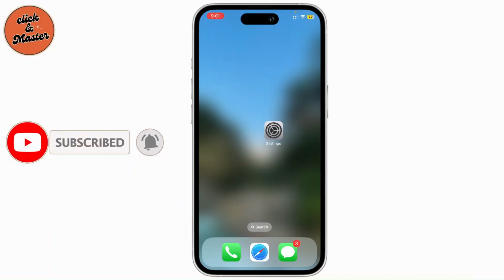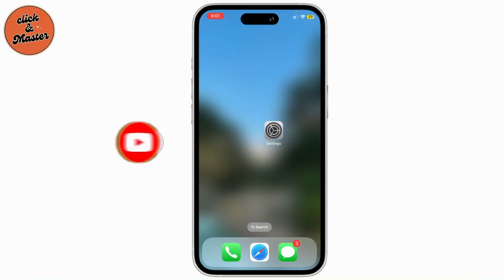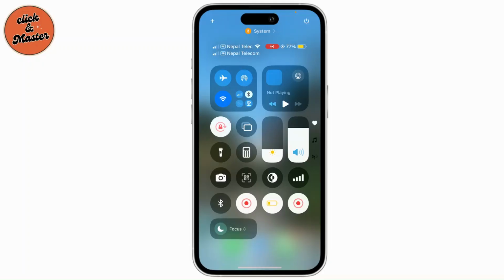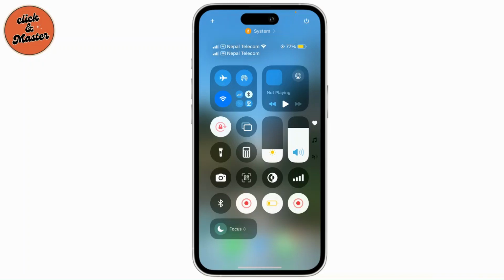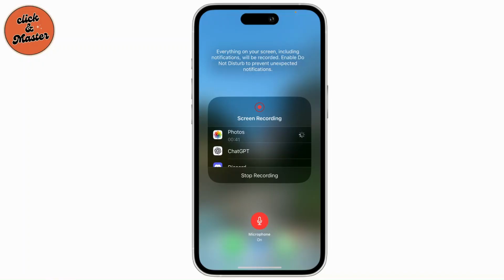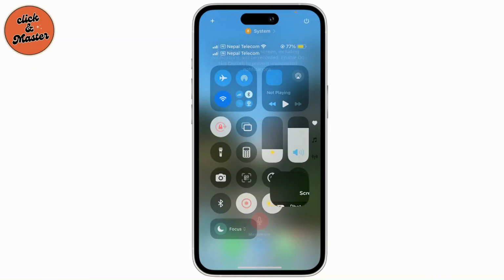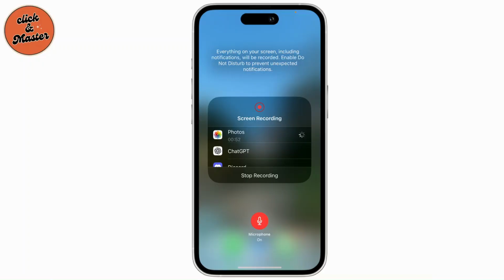How to screen record on iPhone ?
Welcome to our easy-to-follow guide on "How to Screen Record on iPhone"! Whether you want to capture a gaming session, create a tutorial, save a video call, or simply record an app's functionality, this video is for you. We'll walk you through the simple steps to enable and use the built-in Screen Recording feature on your iPhone, ensuring you can capture exactly what's happening on your screen. Learn how to add Screen Recording to your Control Center, start and stop recordings, and find your saved videos in the Photos app. We'll also provide tips for recording audio, including your voice, and troubleshooting common issues.

In this video, we will show:
How to enable screen recording on iPhone
How to start and stop screen recording on iPhone
How to record iPhone screen with internal audio
How to record iPhone screen with microphone audio
Finding saved screen recordings on iPhone